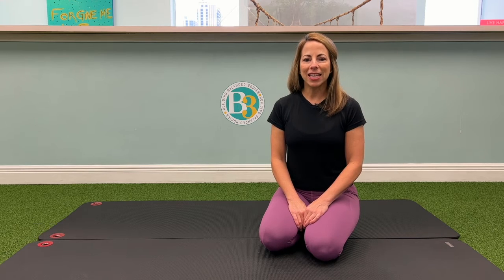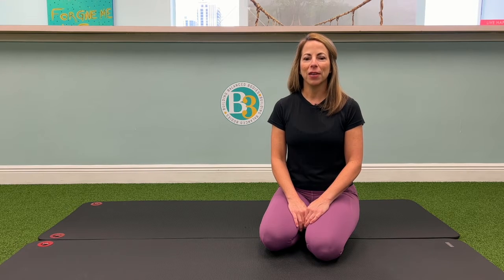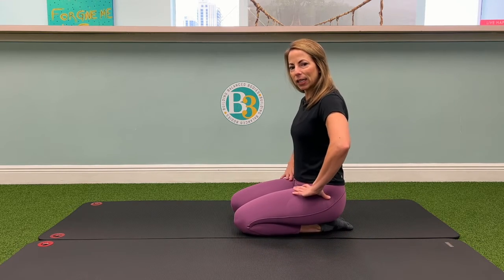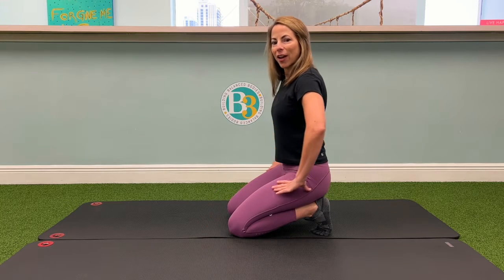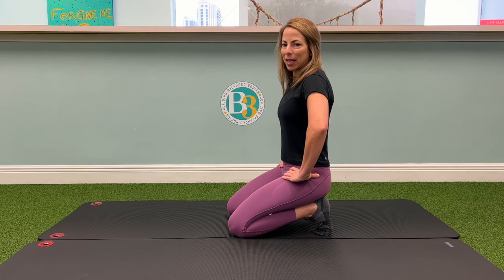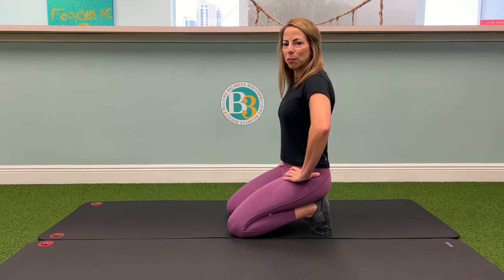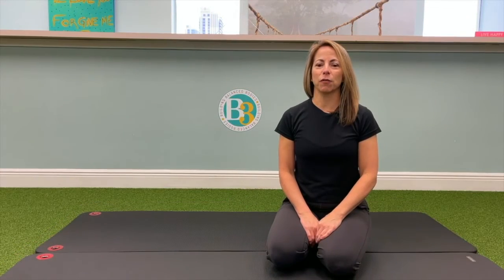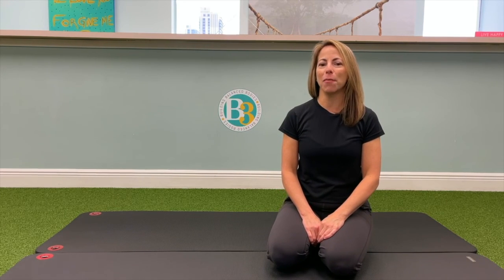2 Minute Toe Stretch | B3 Physical Therapy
2 Minute Toe Stretch

This stretch will help improve mobility of your toes and extensibility of your plantar fascia.

Start by kneeling with your toes under. Shift your weight back into your toes as tolerated. Breathe deeply to reduce tension and hold for 1-2 minutes (or as long as you can). Don’t be discouraged if you can only hold this stretch for less time in the beginning.

Get access to my FULL library of exercises and videos on the B3 Club Membership!